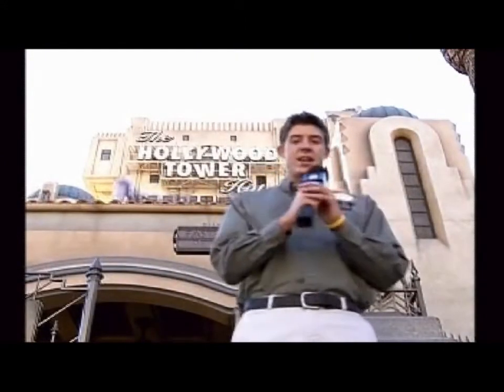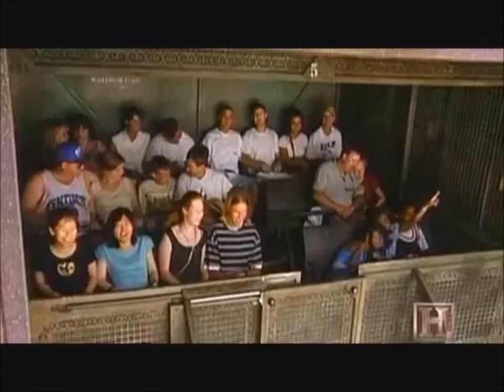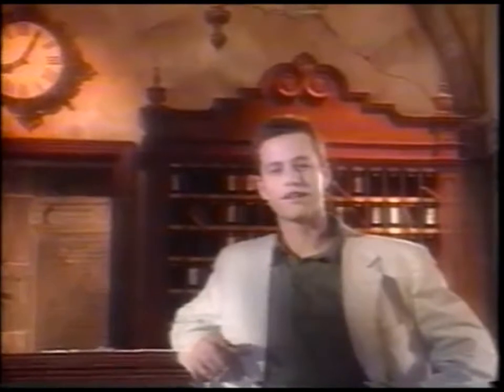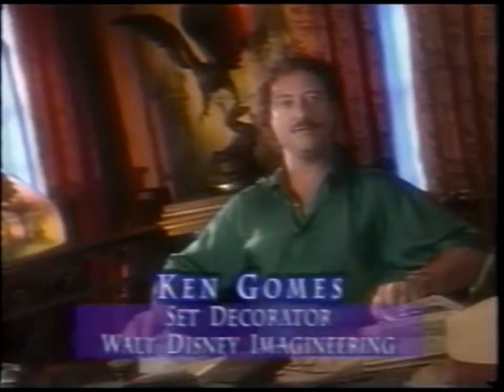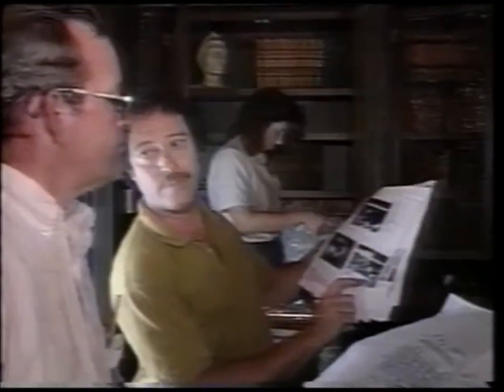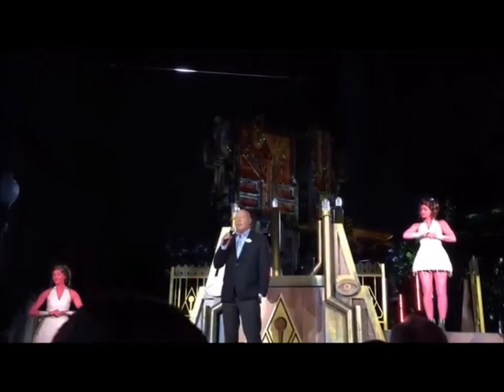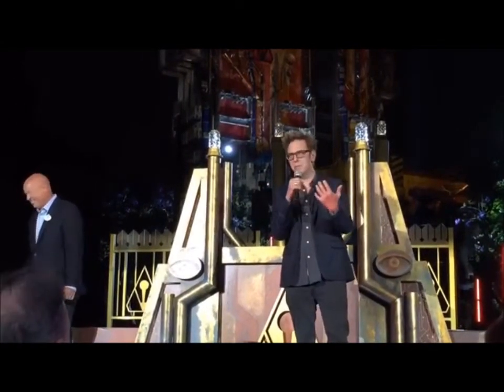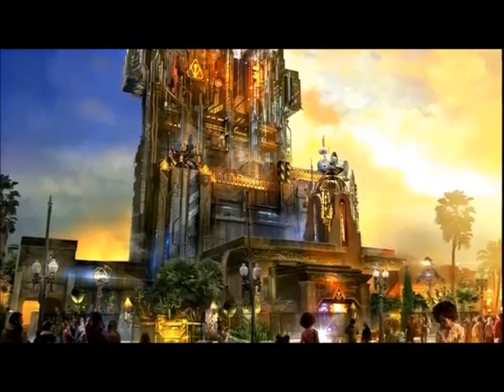Tower Of Terror Lifespan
This is the ultimate video of the Tower Of Terror. Its making and change into Guardians of the Galaxy.

This video has been in the making for a while and has not been put up because Guardians of the Galaxy was put in during the making.

Plus there are videos of some Ghost in the tower towards the end of the video.

Some items in this video are recorded by other people.

Making of Tower Of Terror: 6:40

Guardians of the Galaxy: 41:00

Ghost In The Tower???: 54:50